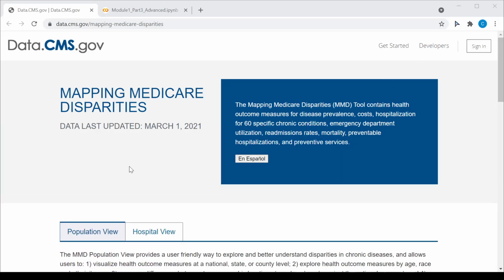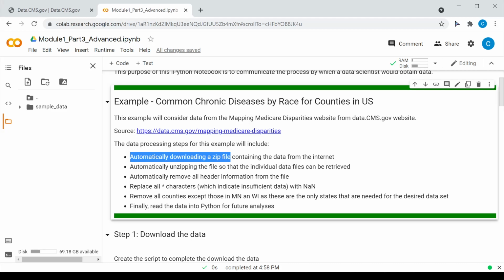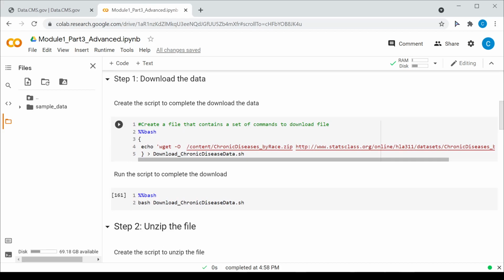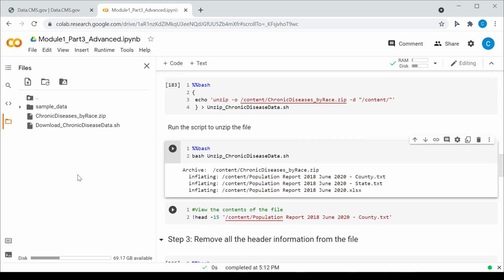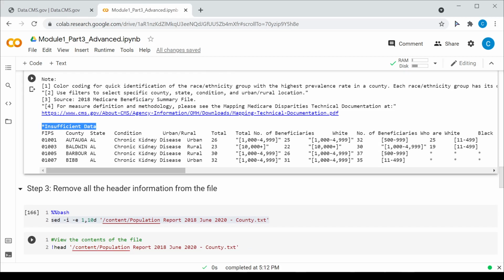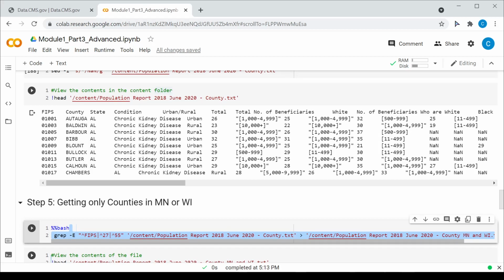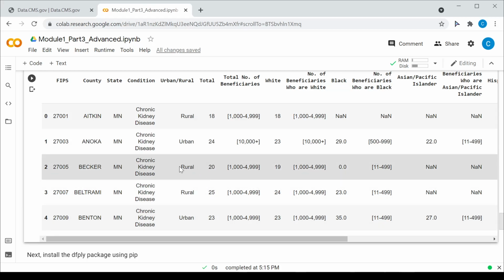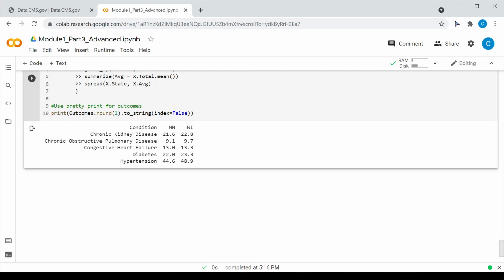Python: Load Data [Advanced Level]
This video will show users how to load data into Python at an advanced level.  The file to be loaded into Python will first be downloaded automatically from the internet and will be automatically unzipped.  In addition, some cleaning/editing/transforming of the data will be done before it is read into Python.